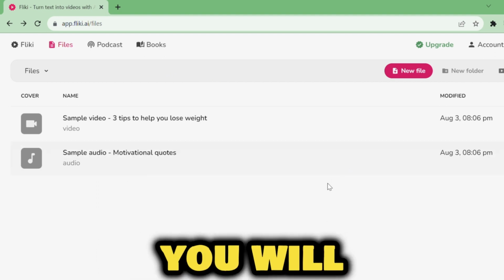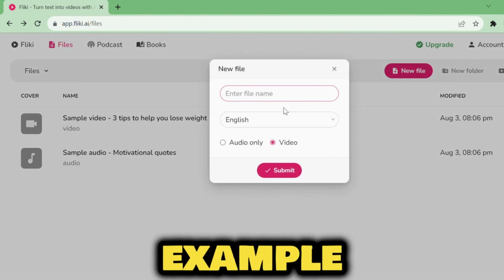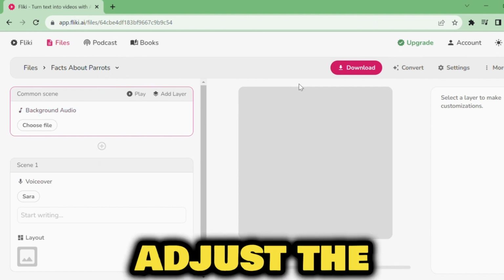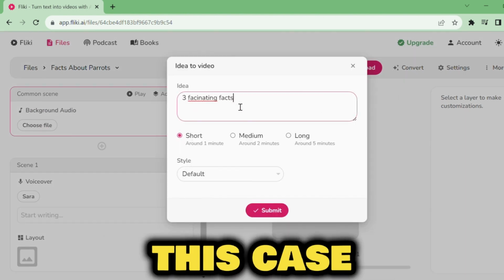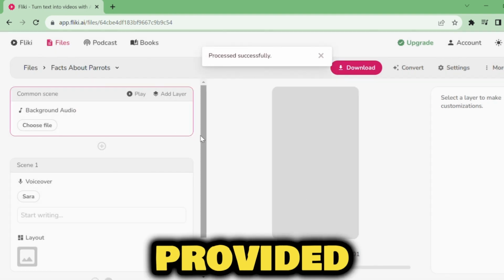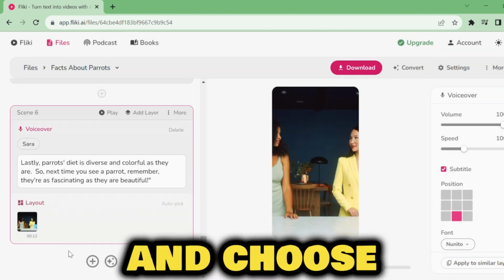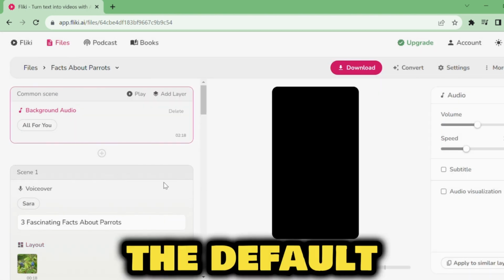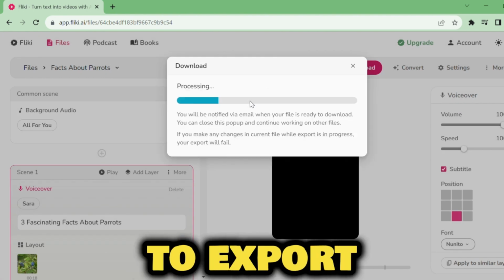Generating Unlimited YouTube Shorts To Make 10X INCOME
Hey there! 👋 If you want to start 🏁 generating unlimited YouTube Shorts 🎥 to make passive income 💰 online, you're in the right place! 🎯 This video will teach you step-by-step 📝how to easily bulk create high quality YouTube Shorts using Fliki 🖥️ and upload them automatically to your channel. ⏩

💡 The key to YouTube Shorts success is being consistent with uploads. But creating unique Shorts daily can be time consuming! 🕑 That's why I'll show you how to make an endless amount 📈of YouTube Shorts in minutes using Fliki AI.

Not only will you learn how to produce YouTube Shorts rapidly, 🏃‍♂️ but also how to optimize them with titles, hashtags, captions etc. 🏷️ to increase views, likes and subscribers! 👍👍

So if you want to join the YouTube Shorts wave 🌊 and start growing your channel, this tutorial is perfect for you! 🙌.

Whether you're a YouTube beginner or experienced creator, you'll learn valuable strategies to succeed with . 🏆

Buckle up and let's get right into how to produce unlimited YouTube shorts🎥 in only 10 minutes with Canva and earn that sweet AdSense revenue! 💎

Here's what I'll cover in this video:

✅ youtube shorts
✅ bulk create youtube shorts canva
✅ youtube shorts in 10 minutes
✅ youtube shorts monetization
✅ create youtube shorts with canva
✅ how to create youtube shorts fast
✅ bulk create youtube shorts in canva
✅ quick youtube shorts
✅ shorts youtube
✅ youtube shorts automation
✅ auto upload youtube shorts
✅ make money with youtube shorts
✅ how to make youtube shorts with ai